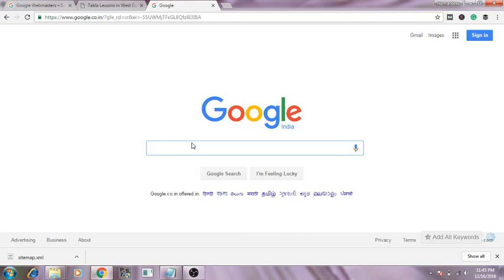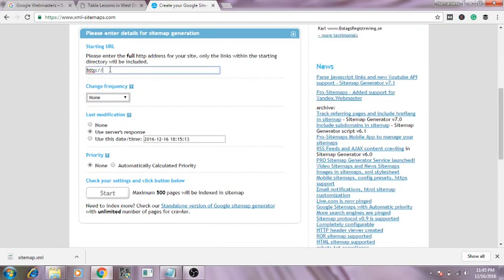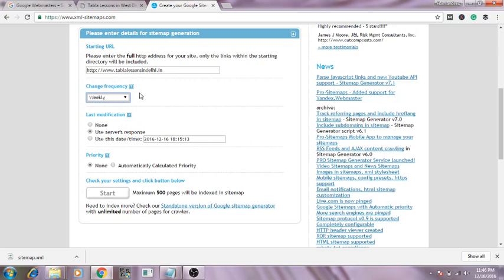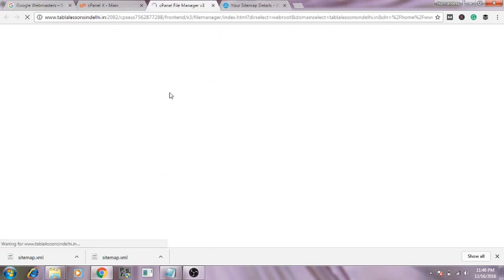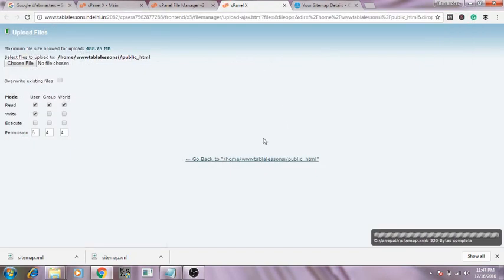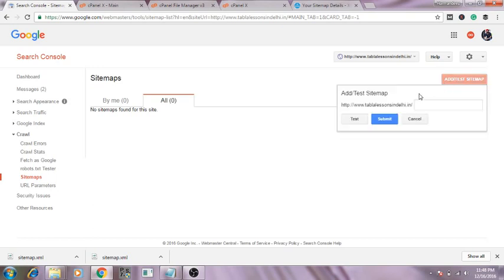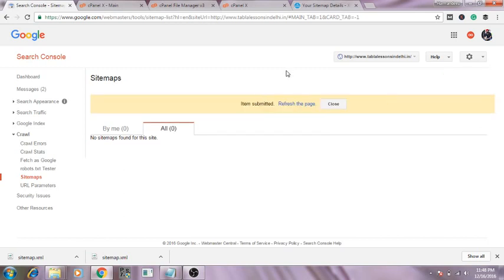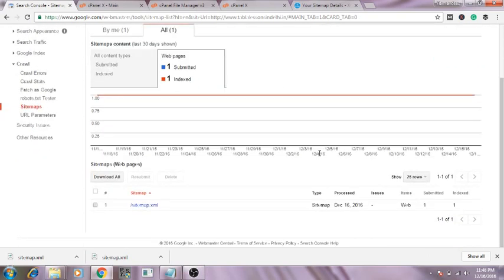How To Submit XML Sitemap to Google Search Console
Are you SEO Fresher! Don't know How To add an XML Sitemap to Google Webmaster Tools, Here I share Step By Step Guide to Making and Adding Sitemap.XML File in Google Webmaster Tool

Step 1: Go to Google.com and Type Sitemap Generator

Step 2: Click on XML-Sitemaps.com

Step 3: Entre Your Website URL in URL Feild

Step 4: Select the Site Update Frequency

Step 5: click on Start. After few minutes you website sitemap will be ready

Step 6: Download sitemap.XML file

Step 7: Now You have to upload your sitemap in Cpanel

Step 9: Entre Your Username and Password

Step 10: Go to File Manager, Select Public_html/www root

Step 11: Click on Upload option

Step 12: Select the Sitemap.XML file from your computer and upload it.

Step 13: After uploading the file on your Cpanel, Now Login your Google Webmaster Account

Step 14: select your domain and click on Crawl option in Google search Console

Step 15: In crawl option = Select Sitemaps Option =

After submitting the sitemap.XML file in Google Search console, Google will crawl your site pages and your website will be shown on Google search engine.